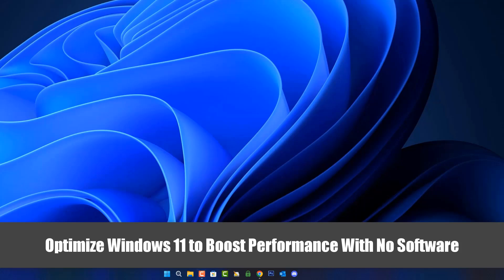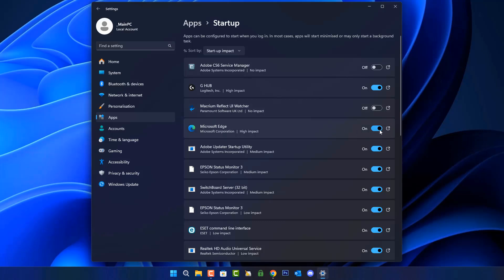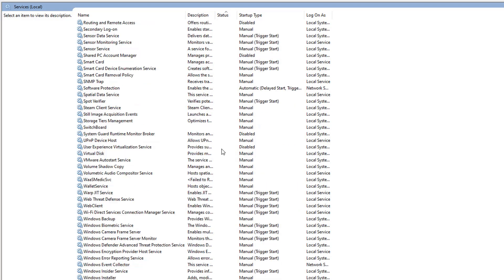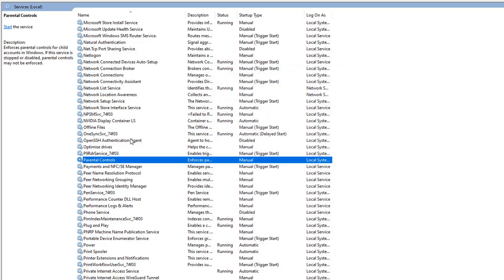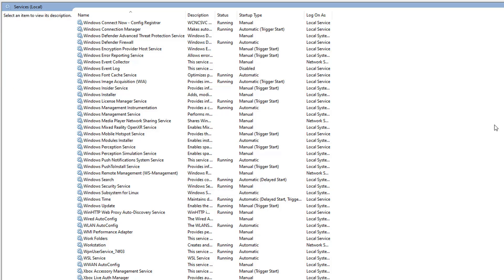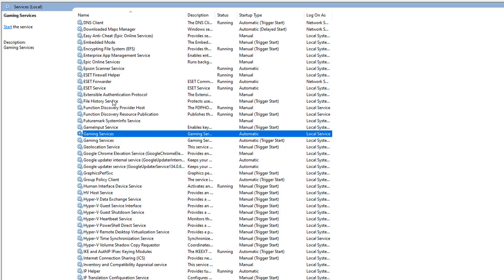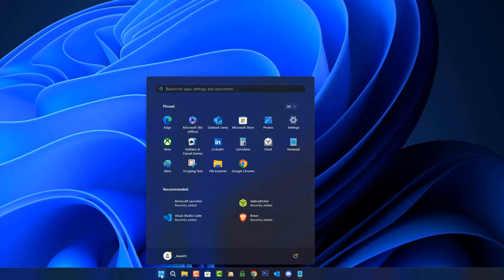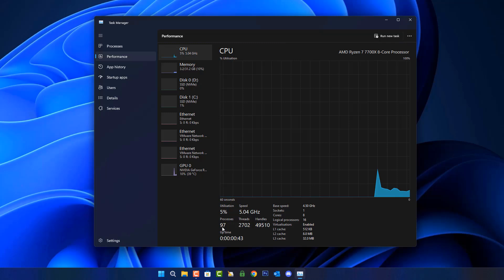Optimize Windows 11 to Boost Performance With No Software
Today we take a look at a simple way to optimize Windows 11 to boost performance with no software. Its super easy to do and can help with older computers.